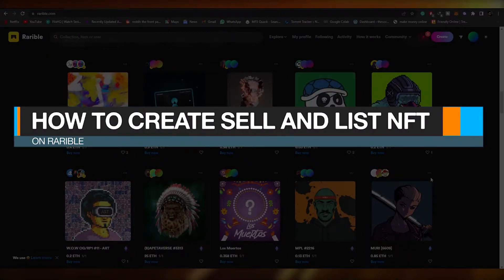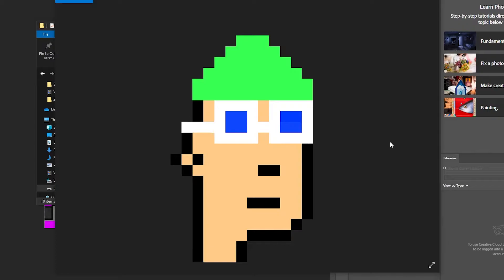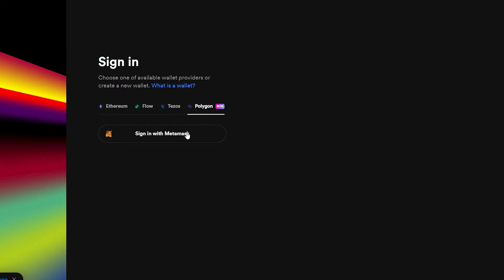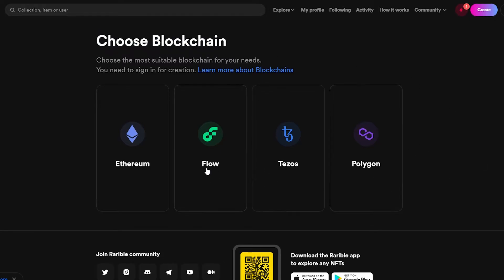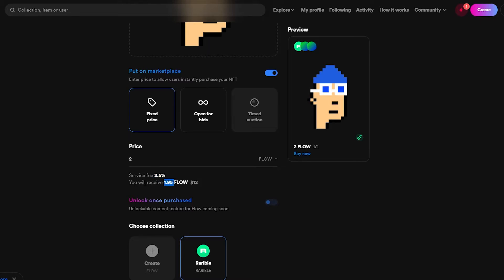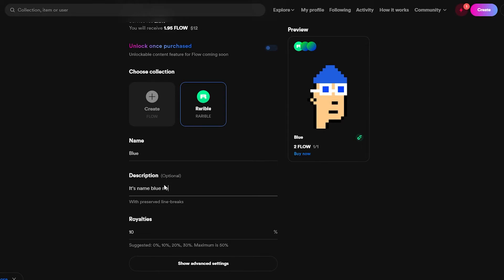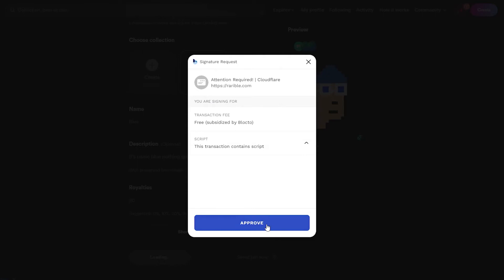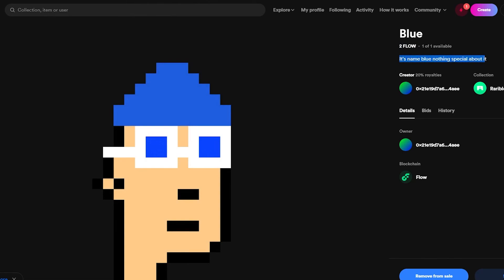How To Create, List And Sell NFTs On Rarible 2026 | Easy NFT Tutorial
In this video I show you How To Create, List And Sell NFTs On Rarible. This is Super Easy to do and takes only a few minutes.